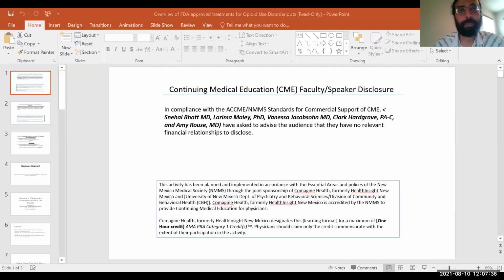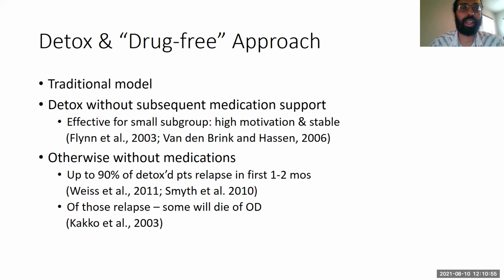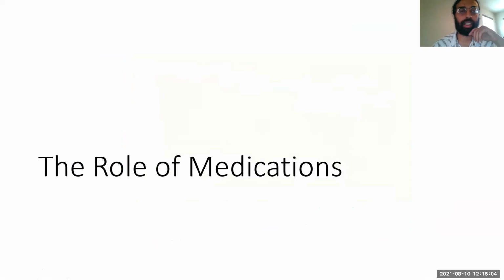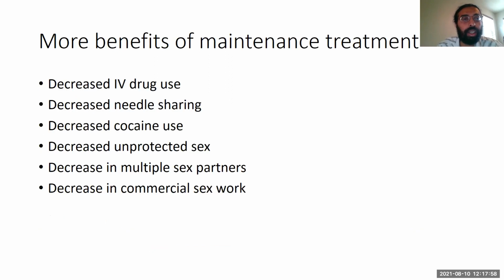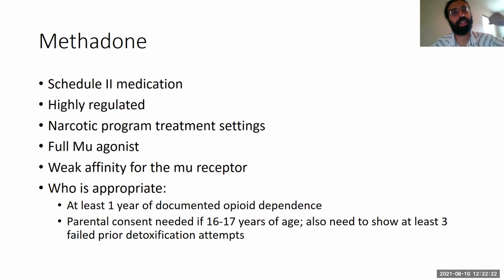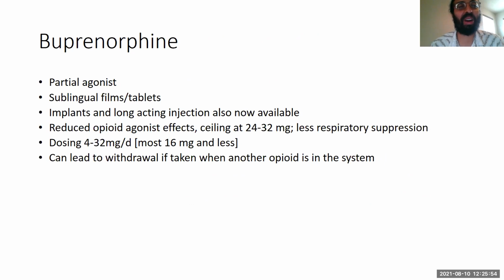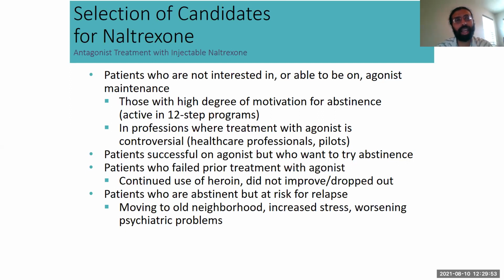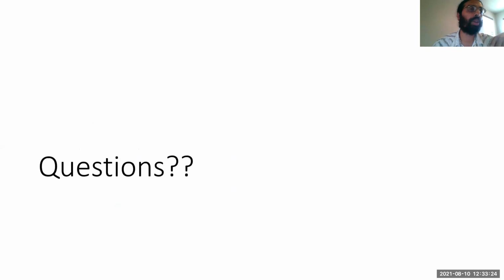Overview of FDA approved treatments for Opioid Use Disorder 8.10.2021